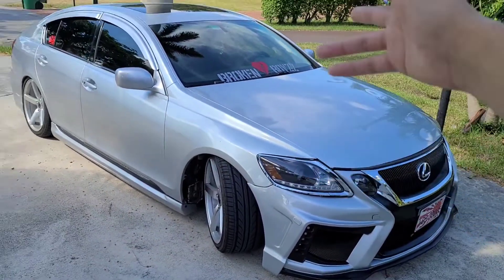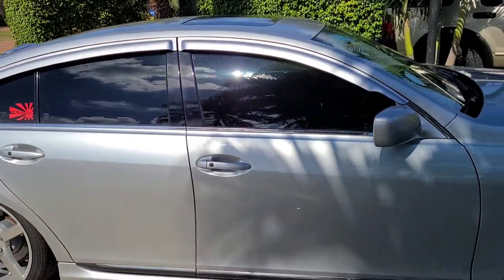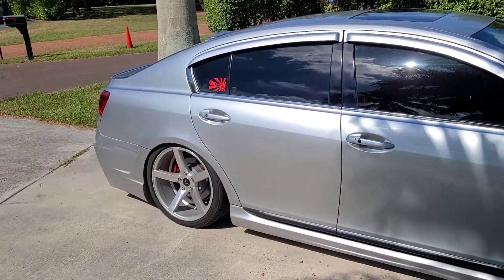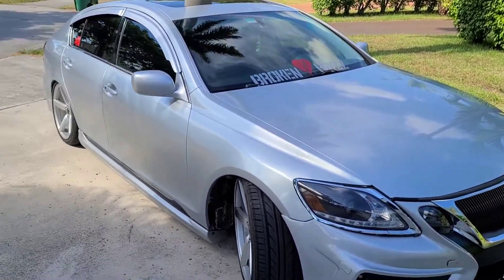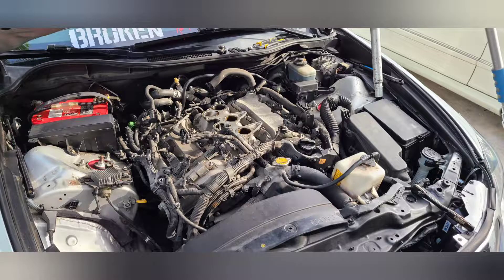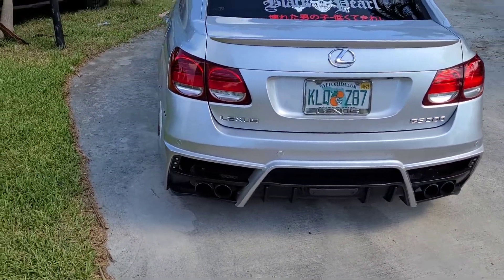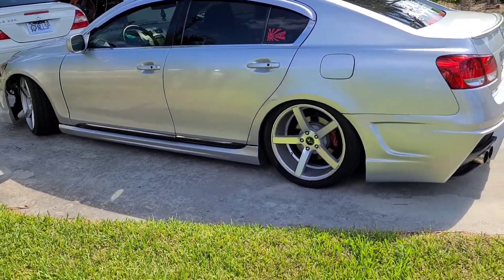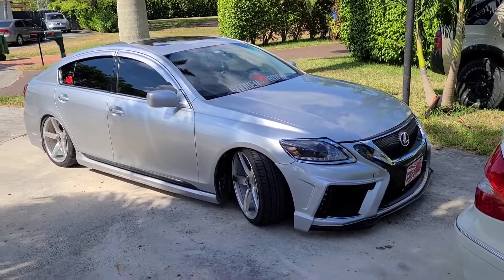5 THINGS I LIKE/LOVE ABOUT MY 06 LEXUS GS300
Im 21 and i had clapped out this shit box it. here are some of the things i like and love about this junkie gs300.